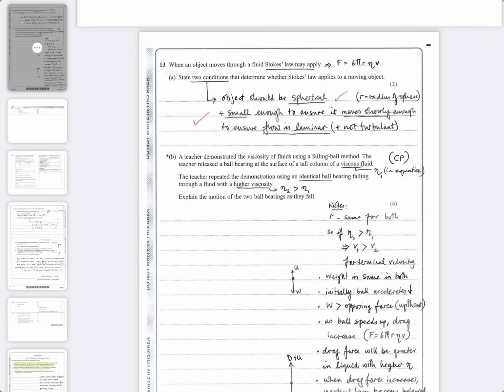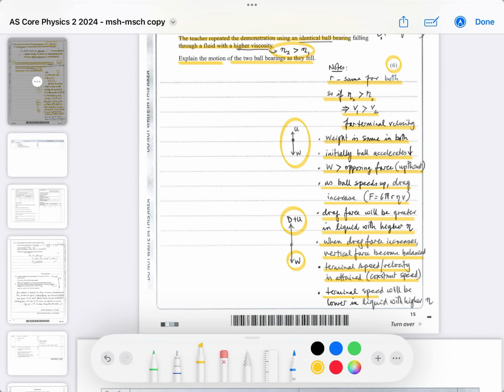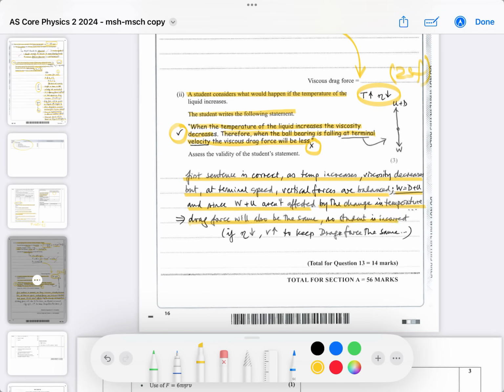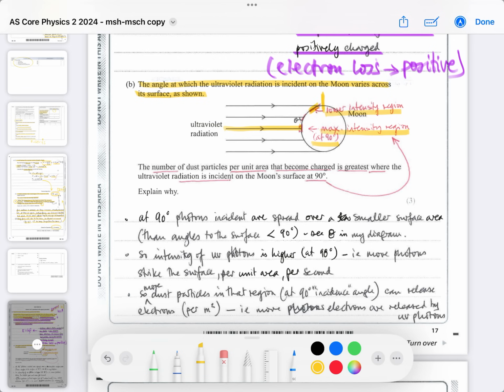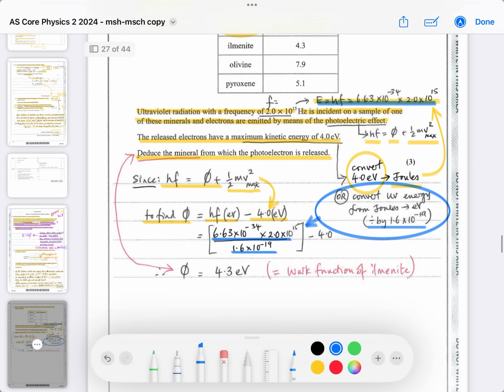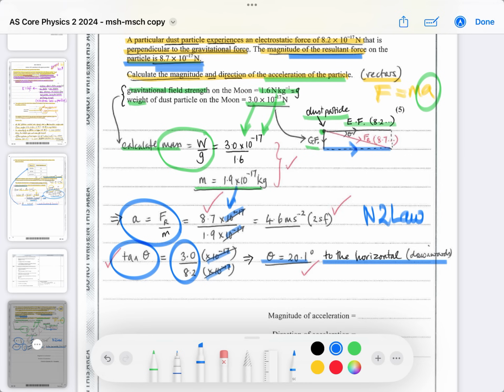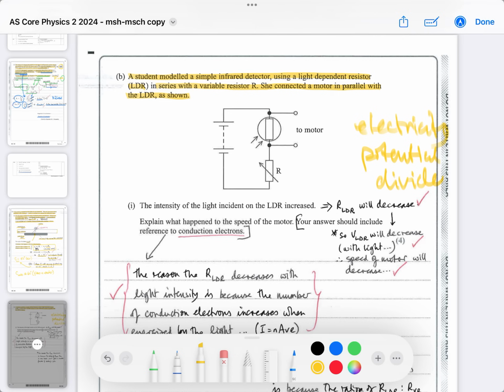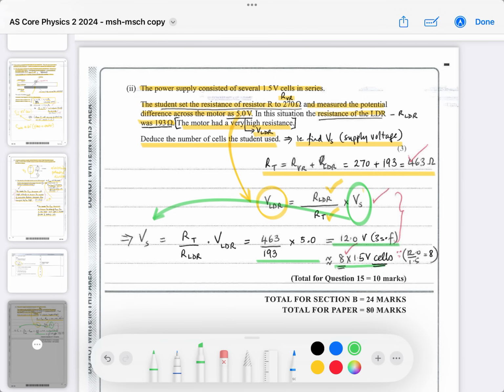Physics Edexcel Linear AS Core Paper 2 - June 2024 Part 2: Q13-15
This linear edexcel physics paper covers the following year 12 topics: Mechanics, Materials, Electricity and Waves; the linear specification covers the same content as the IAL Edexcel physics (units 1, 2 and 3). So whichever exam you're preparing for this paper will be of use to you.

This exam will be covered in a number of short videos:

Part 1 covers the MCQs: Q1-8 and questions 9-12.
Part 2 covers Q13-15.